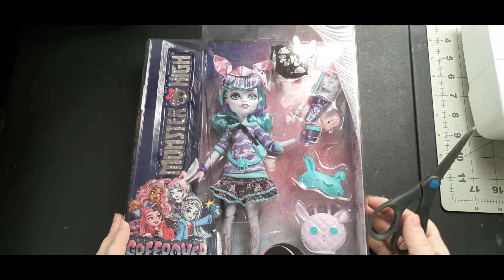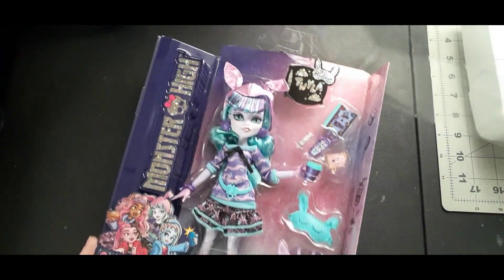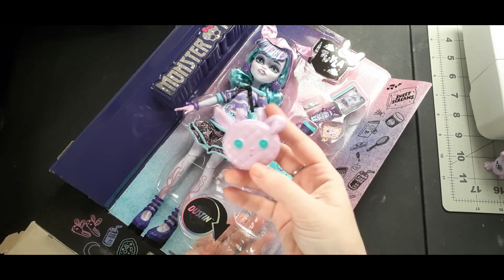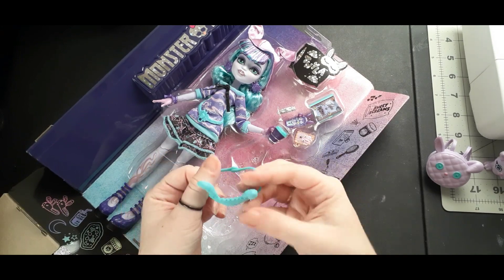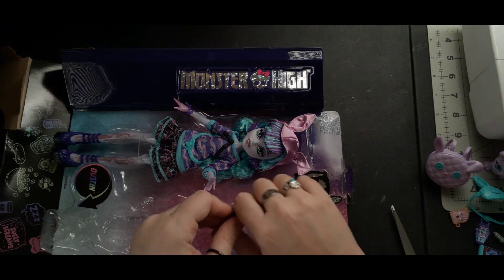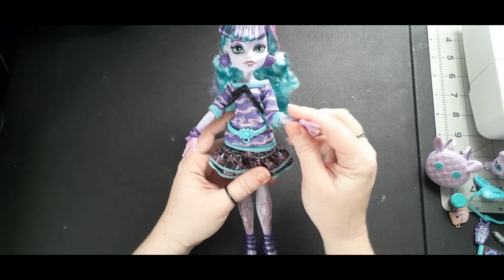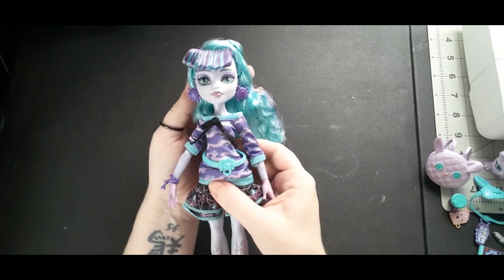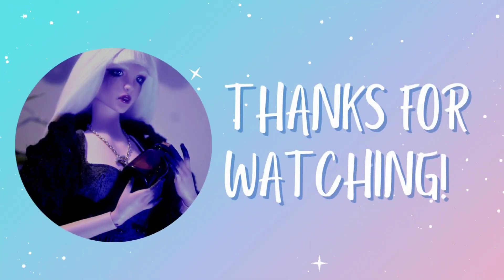Monster High G3 Twyla box opening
Angela, ‎@TheCraftyAtelier  sent me this lovely girl and I needed to give her her own video.

Video edited with PowerDirector
Intro/Outro made with Canva